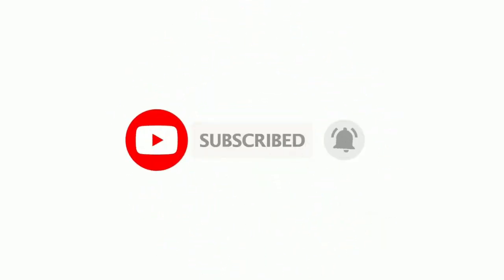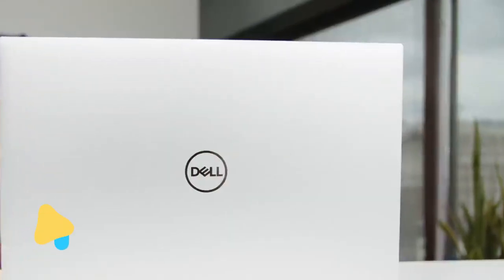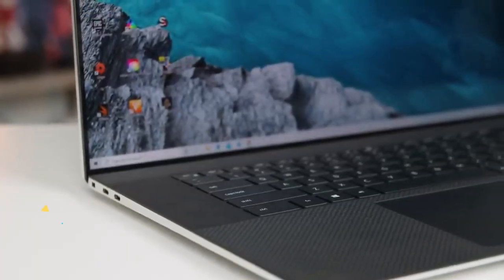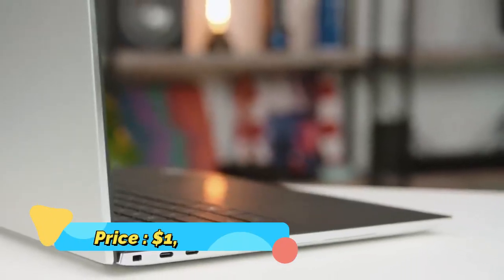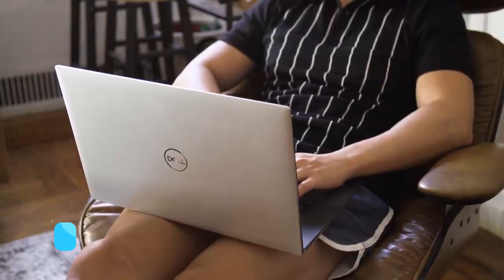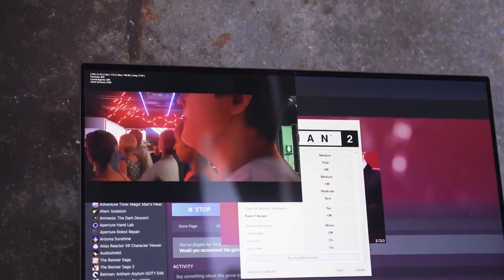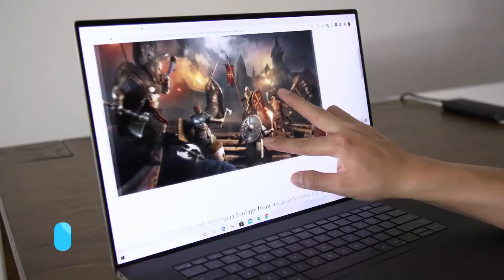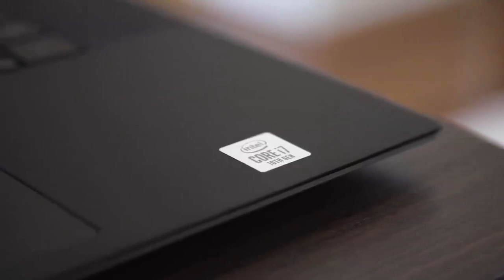Dell XPS 17 Review - Dell XPS 17 2021 Specifications,Perfomance,Usability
DELL XPS 17

Welcome to Laptop Lingo! On this channel, we review the best laptops for our users. So If you are in search of some good budget gaming laptops in 2021, then you have come to the right place.The experts at Laptop Lingo try their best to sort out the best budget laptops for your use. We generally select the devices that are affordable for our users who are under budget.